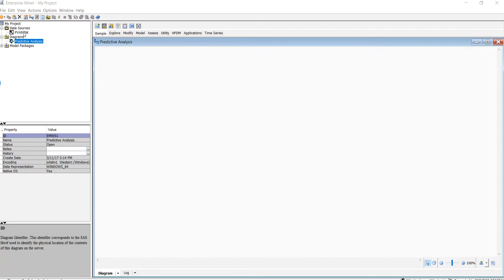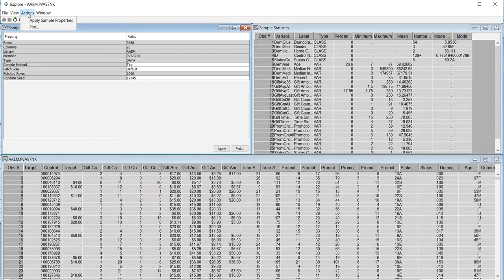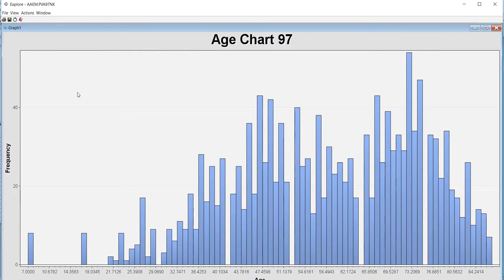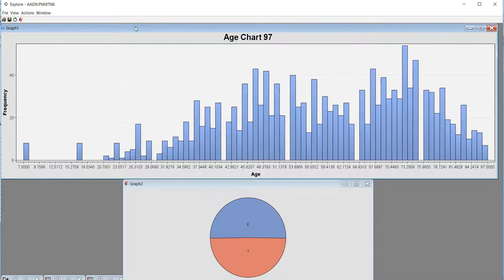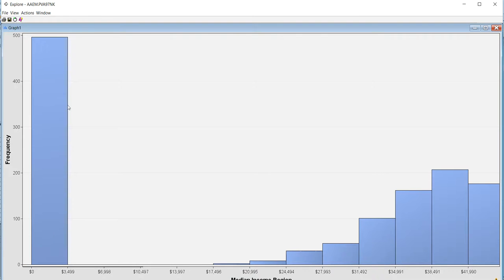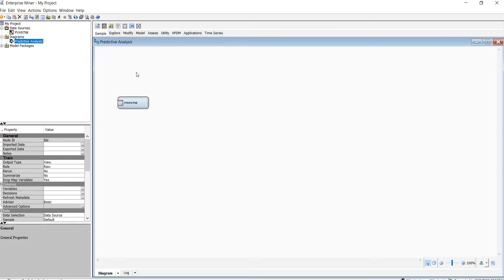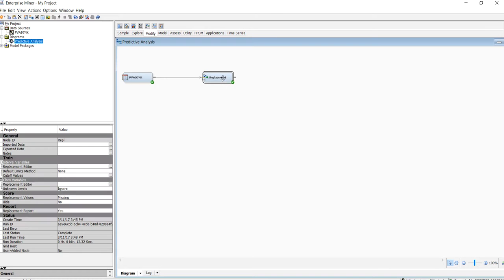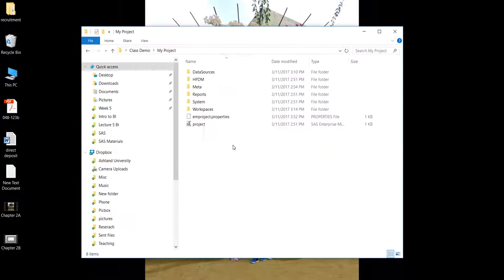Chapter 2C Exploring the Data